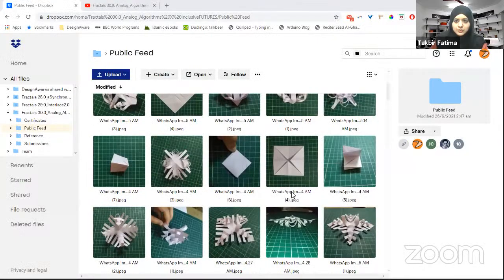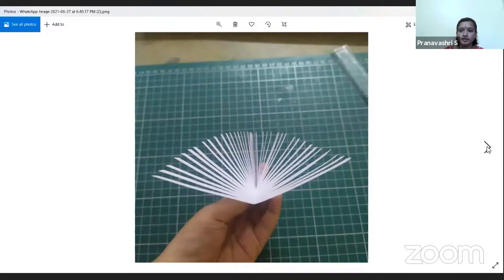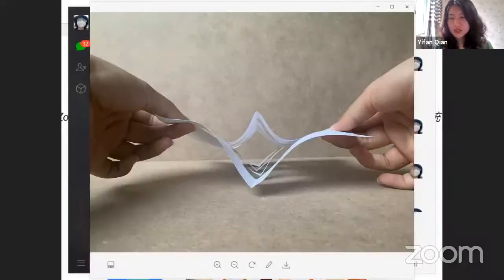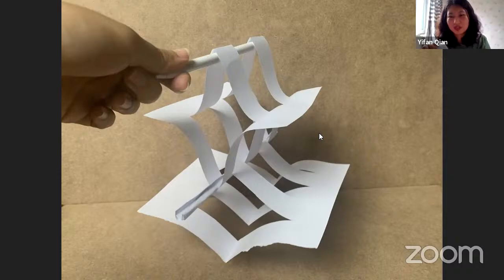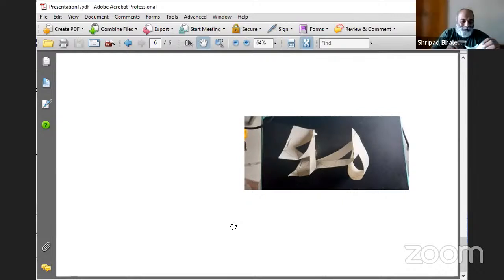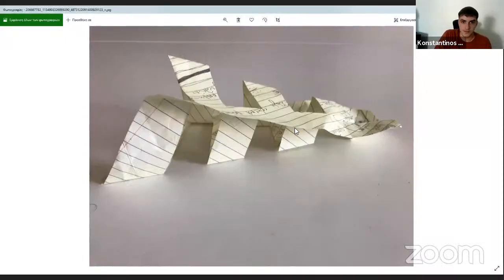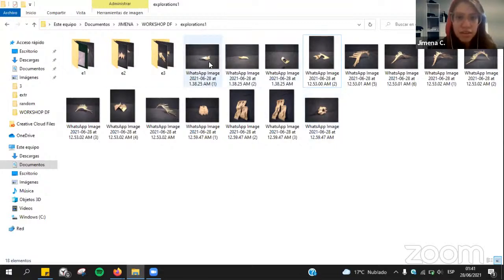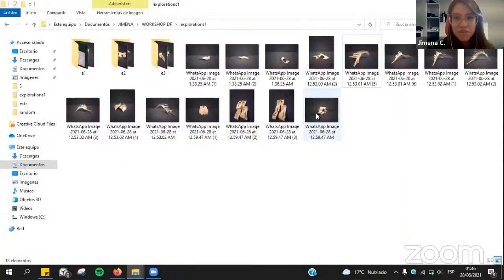Fractals 30.0: Analog_Algorithms // InclusiveFUTURES // Day 2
The Fractals Workshop is a generative design and computation workshop that combines logic, geometry, natural systems and structure. This workshop is an adaptation of the teaching methods practiced at the Design Research Lab at the AA School of Architecture in London. In its 30th iteration, the Fractals Workshop is a part of the InclusiveFUTURES summer festival by DigitalFUTURES, that aims to make design education accessible across borders.

The focus is on developing prototypical design systems from the bottom up using analog algorithms versus designing from the top down. The method is inspired from the organic growth of natural systems, parametric architecture, structural systems, mathematics and geometry, and algorithms. The workshop encourages teamwork, design thinking, 3D thinking and logic.

Fractals Workshop series is an ongoing iterative design research that has no final output.

Since 2011, the Fractals Workshop has been to Hyderabad, Chennai, Vellore, Roorkee, Surat, Kochi, Kollam, Sharjah, Dubai, Doha and Bahrain, and has been taught at various schools of design and architecture online.

Interested in attending a future Fractals Workshop? Fill out this form